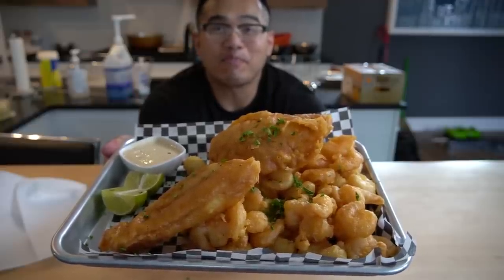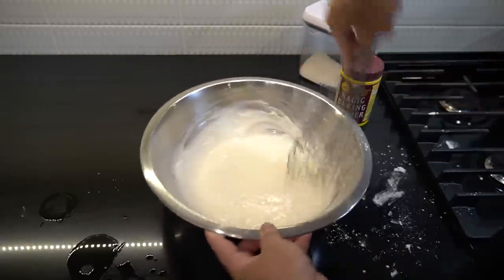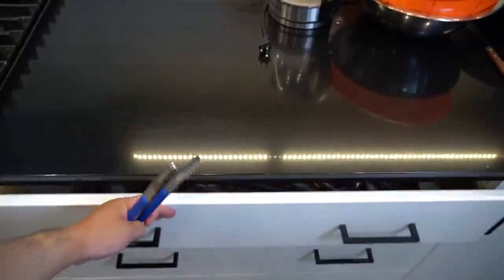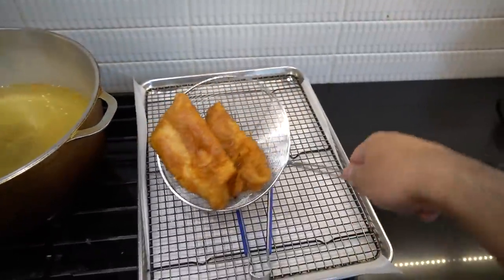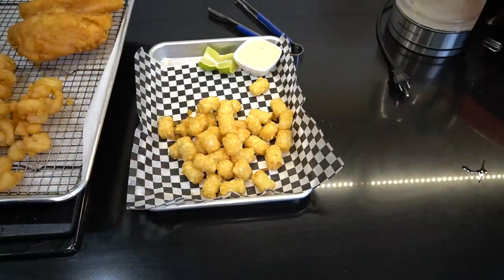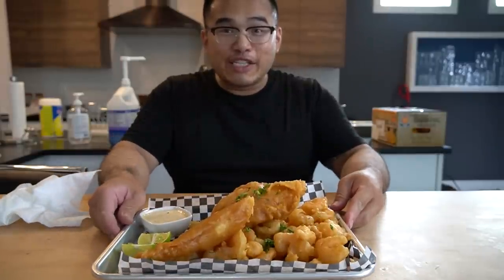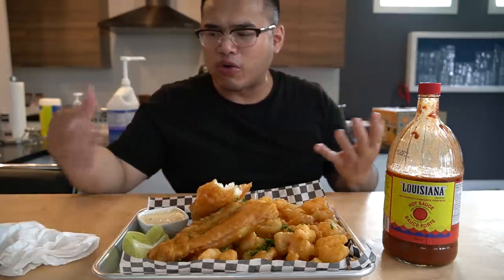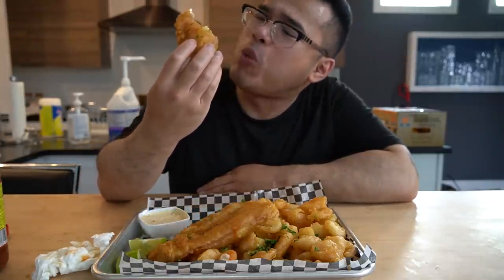How To Cook CRISPY FISH & CHIPS